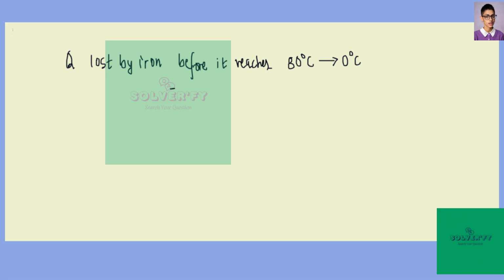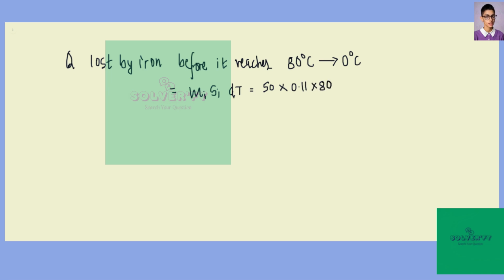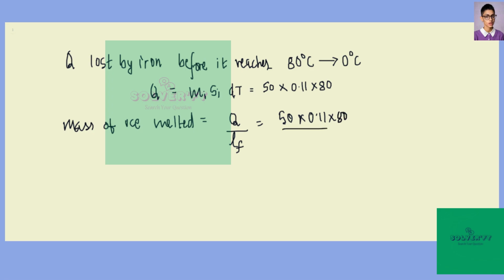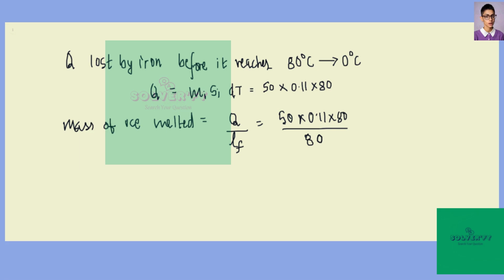[Physics] A 50 -g chunk of iron is dropped into a cavity in a very large block of ice at . Show that